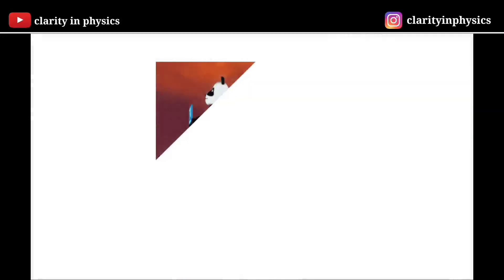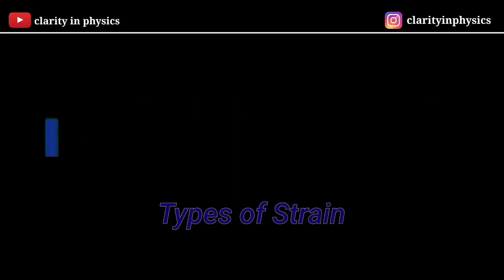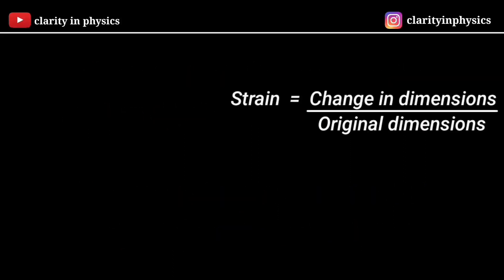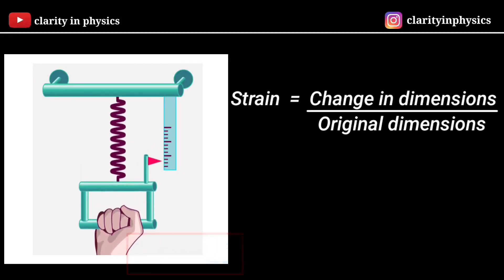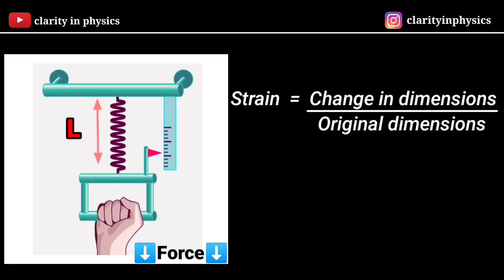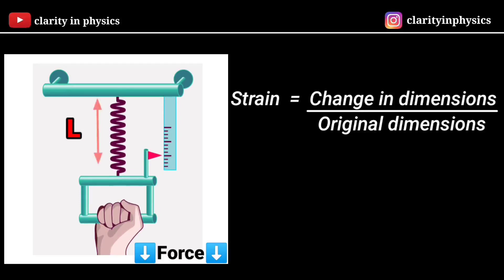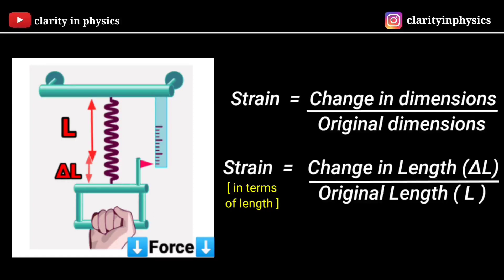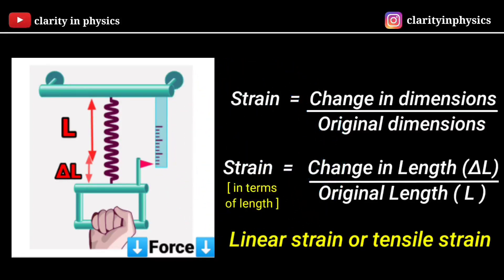Mechanical Properties of Solids 03 | Strain | Types of Strain | Sharwan sir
In this video (What is stress and it's type)
• What is strain?
• Types of strain?

You will find study notes on my Instagram account as well as on my telegram.✨✨